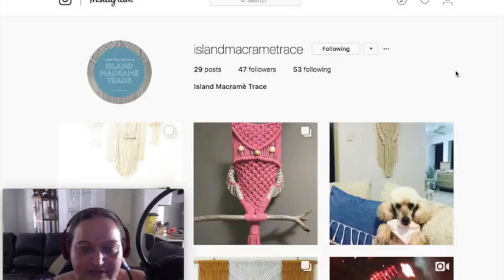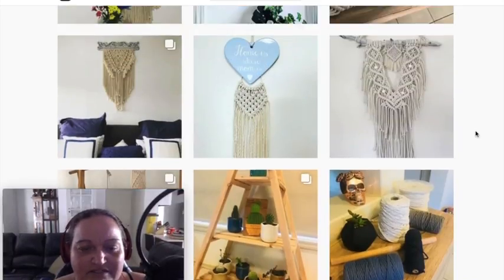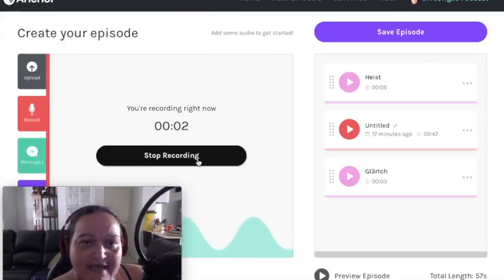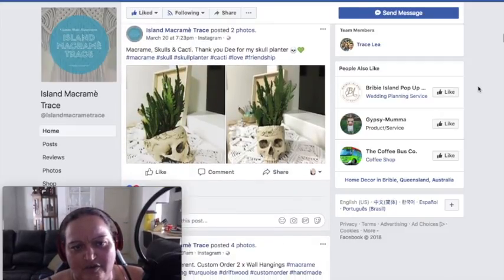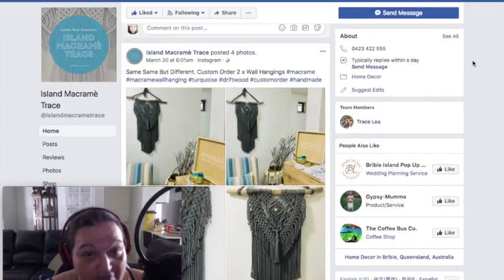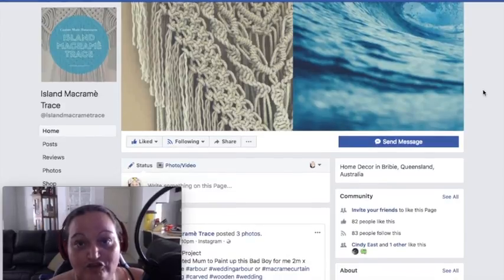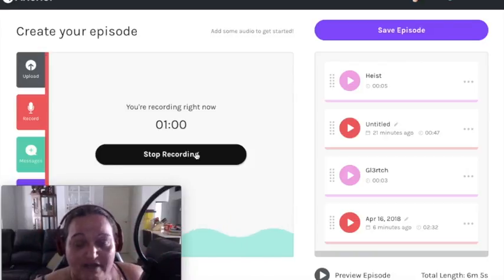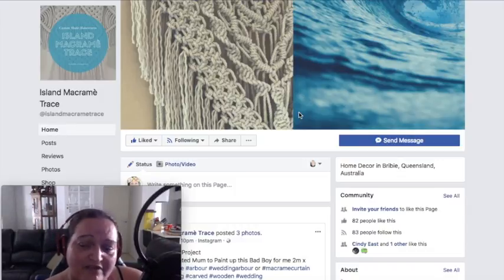V2 Ep 33 Intro: Followers - Fake or Real 🎙Podcast 📻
This video is about My Podcast: Followers Fake or Real? I deconstruct articles, publications and social media accounts and apply them to our day to day lives. To do this I will look at a couple of personal or business social media accounts and discuss them in detail.